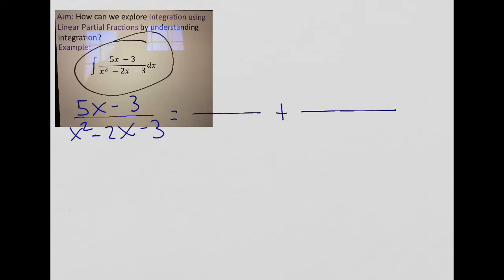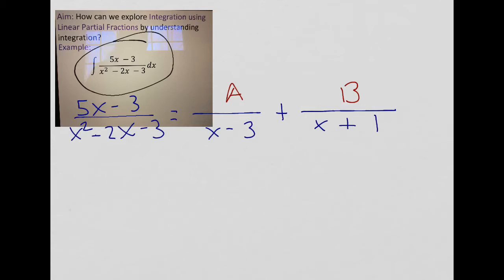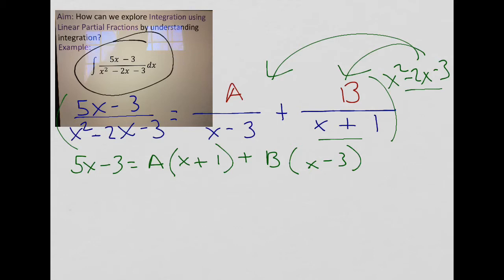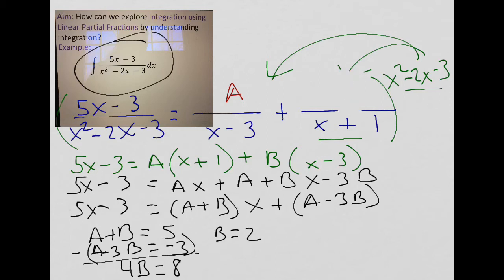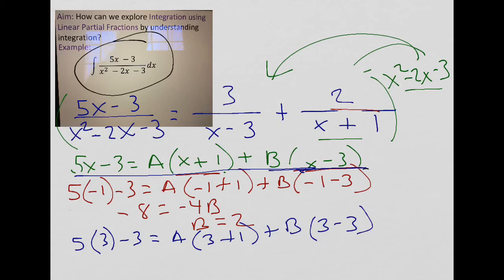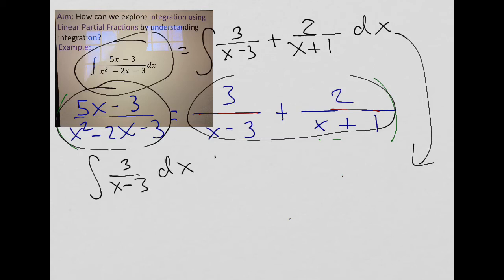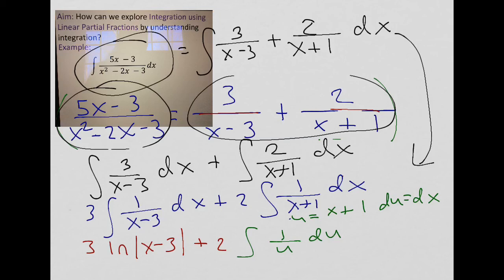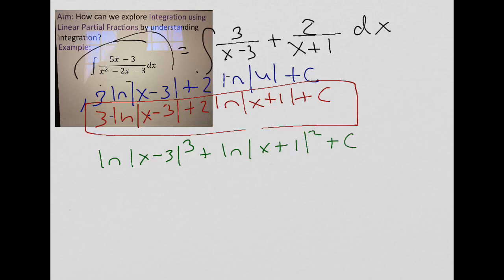Integrating Using Partial Fractions